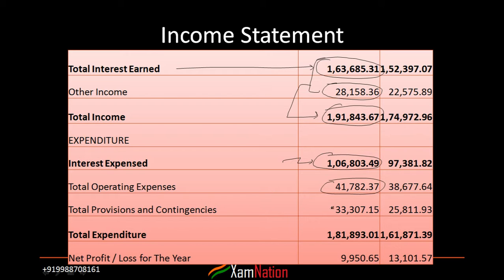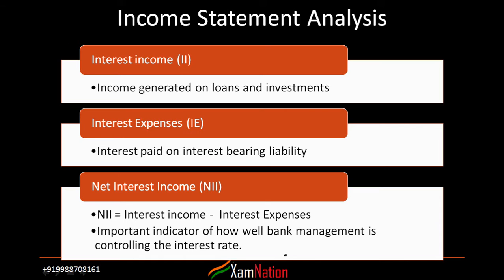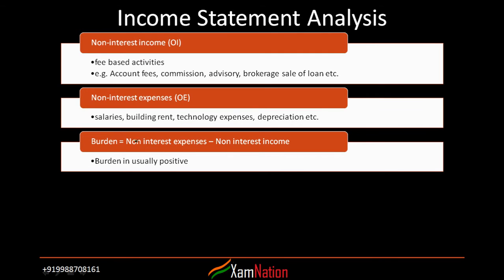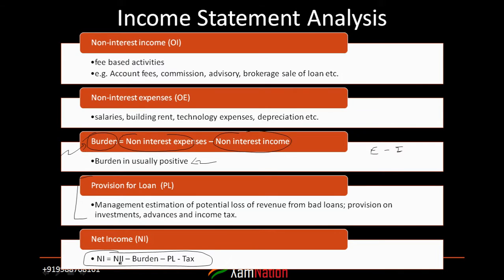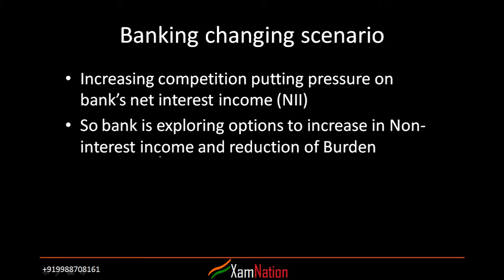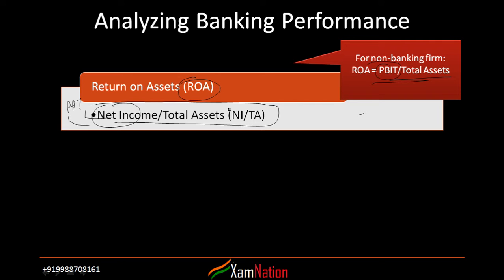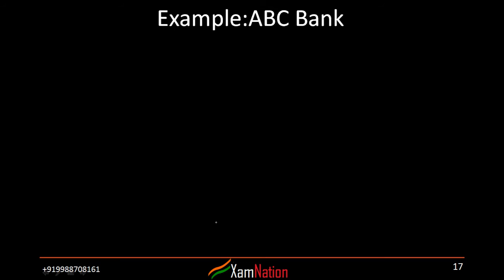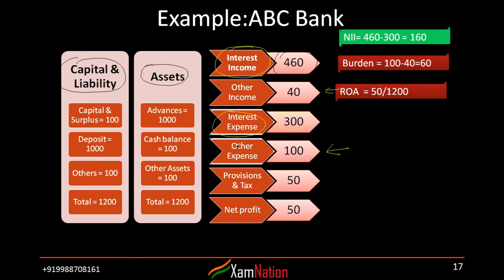Income Statement of Bank